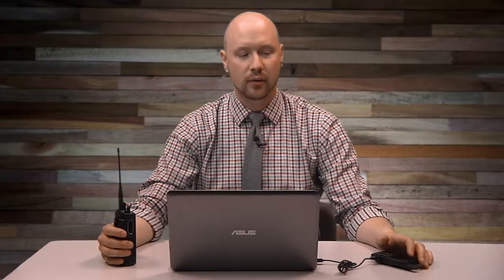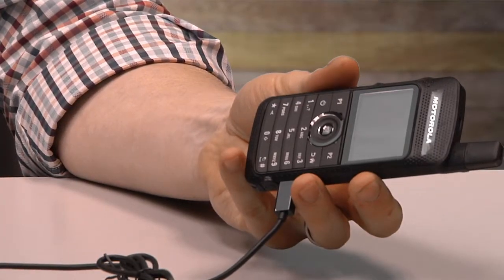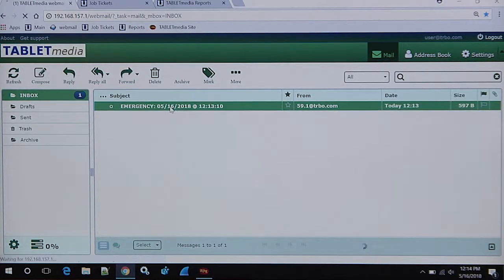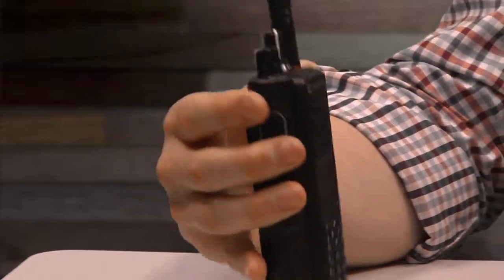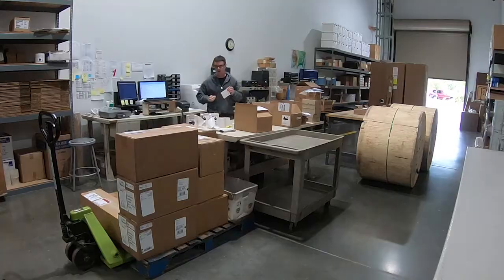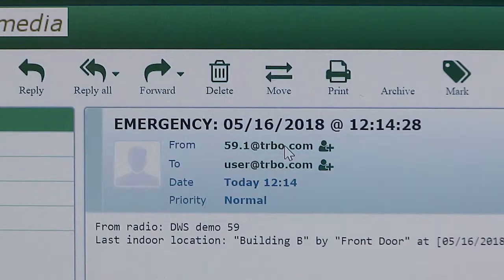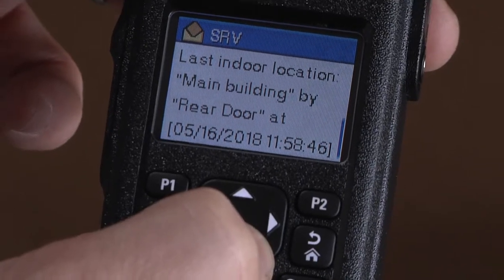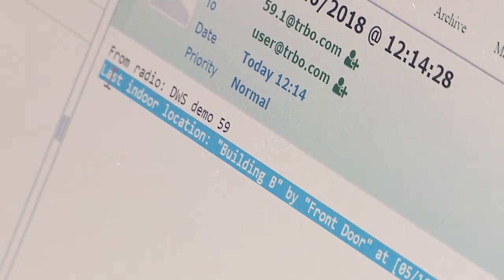Day Wireless Presents: MOTOTRBO Man Down/Emergency Button + Indoor Location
Instantly notifying your workforce of an emergency is critical for improving safety.  But without location information, how will you know where to send help?  GPS is great but it only works outdoors.
Learn how pairing your Man Down or Emergency Alert on MOTOTRBO with Indoor Location Beacons can be a simple and effective way to boost safety at your facility.